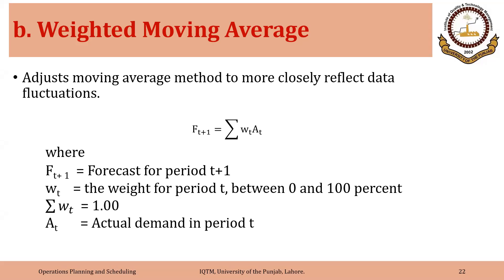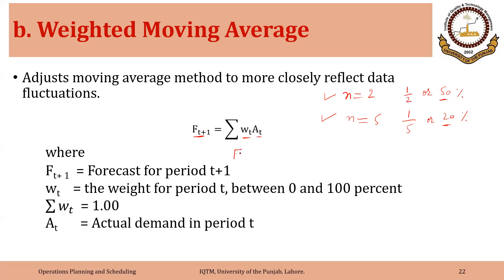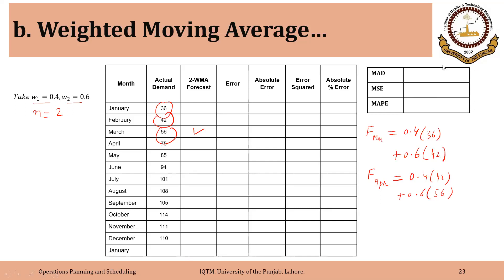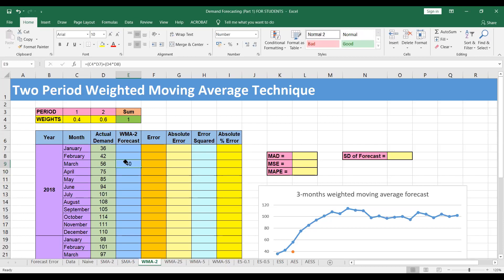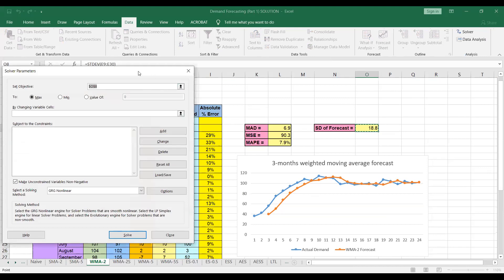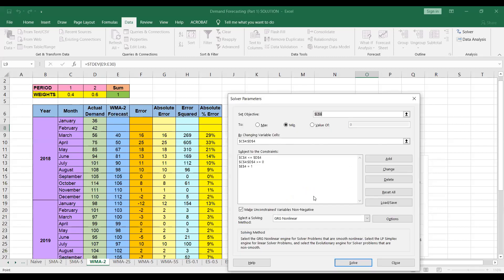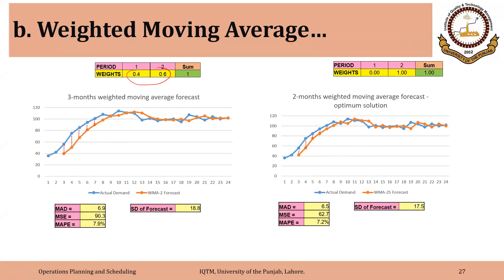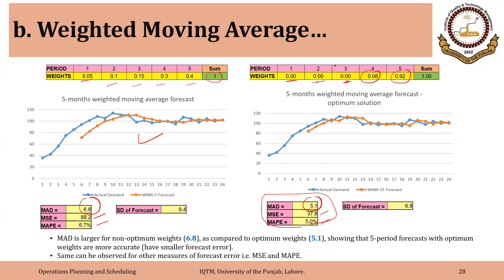01_03_P3 Weighted Moving Average Forecasting Using Excel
Weighted moving average forecasting using Excel